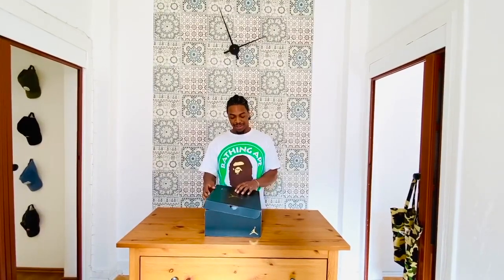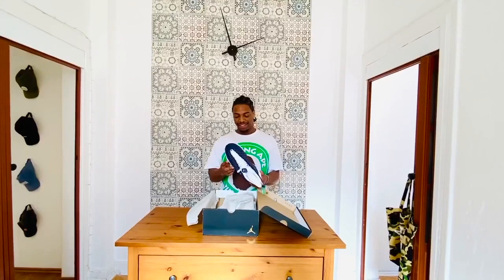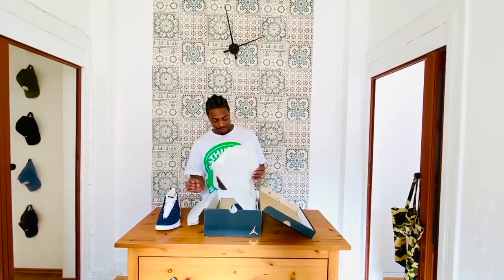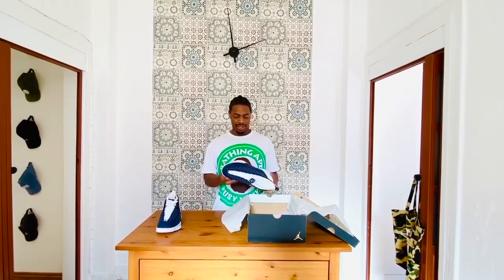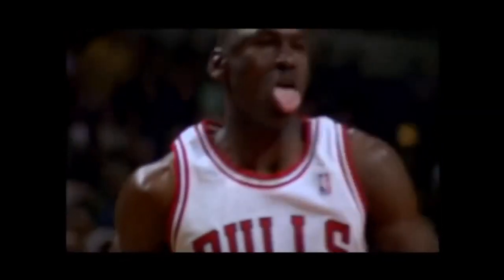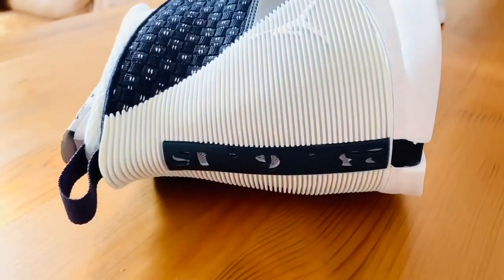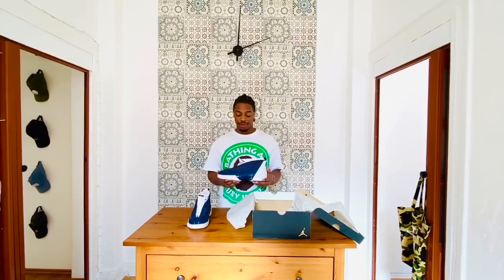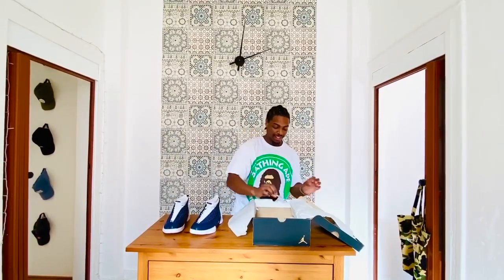Unboxing + Review: Air Jordan 15 Retro from StockX ‘Obsidian Colorway’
The Air Jordan XV claims an important piece of Air Jordan signature line’s history. It’s futuristic design - inspired by a fighter jet - was the last of Tinker Hatfield’s storied run. The original obsidian colorway pairs a sleek blue with a contrast white, setting off the shoes Unique combination of textures and patterns that made it an outlier.